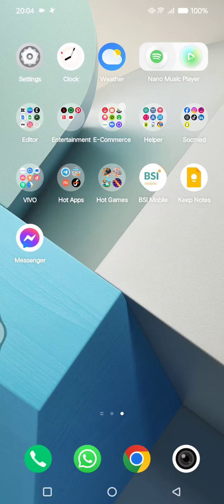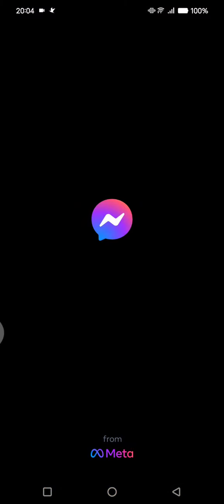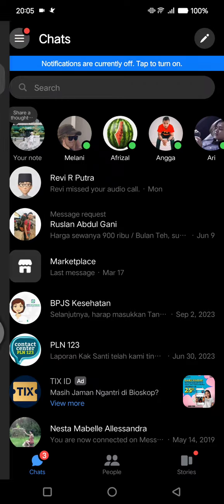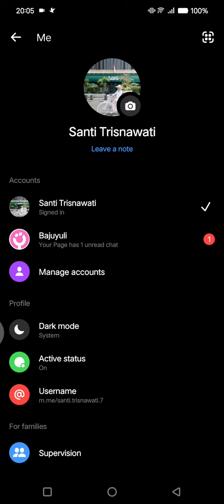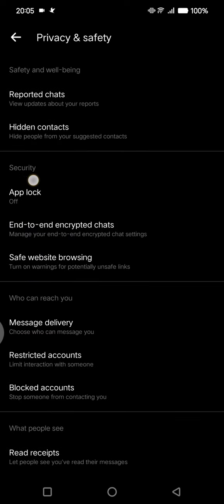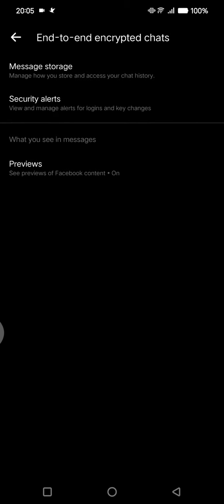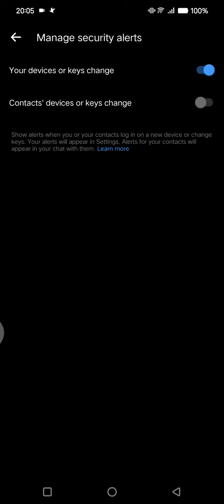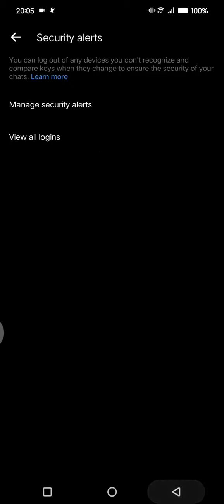🔥 MASTERY: How To Remove End-to-End Encryption in Messenger | Turn off End-To-End Encryption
This is how you can easily remove the end-to-end encryption on the Messenger chats